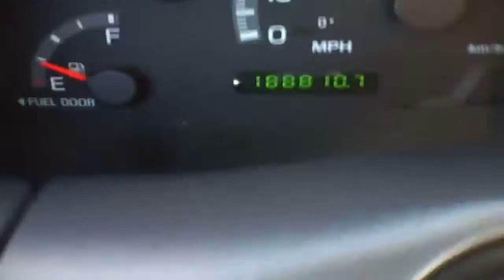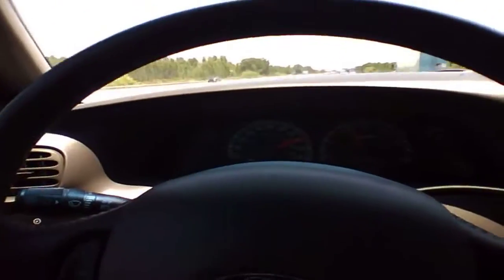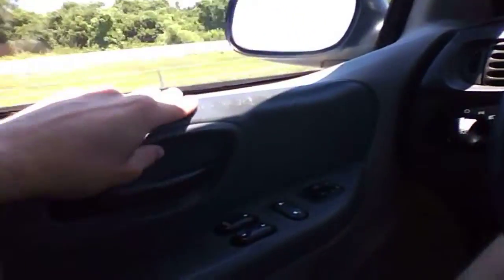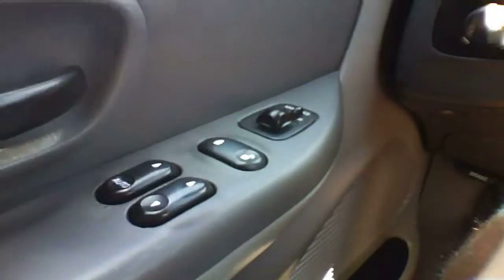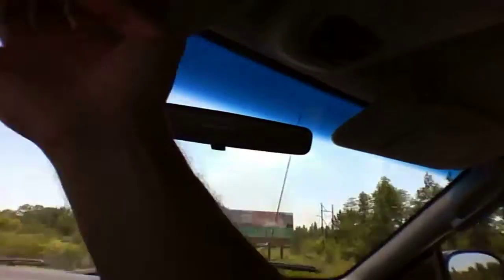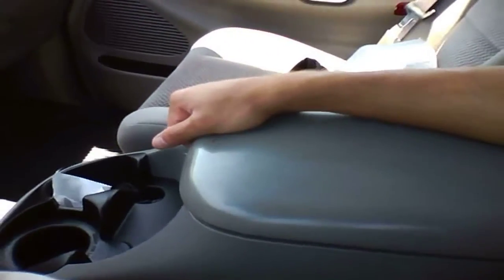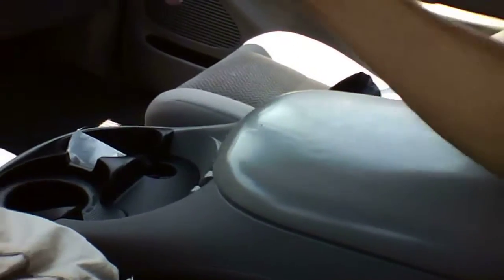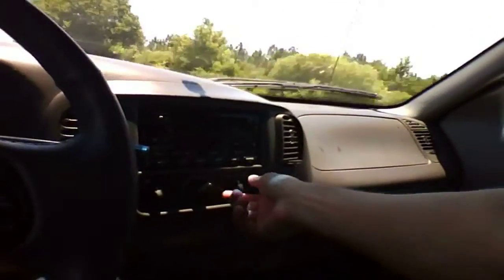2003 Ford F-150 5.4L V8 0-85 Highway Merge & Brief Interior Tour - 188K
2003 Ford F-150 XLT extended Cab

This 1 has a 5.4L V8 making 260 HP while paired to a 4 speed auto.

These truck are just reliable & tough for work.   The 4.2L V6 that was available in this generation was trouble & gutless so best sticking to the V8 option.  The Interior quality isn't too good & the Ext Cab & singe cab models are absolute death traps when it comes to Offset crash tests.